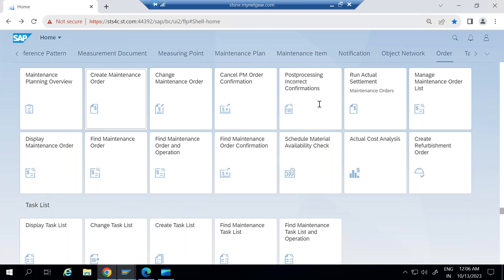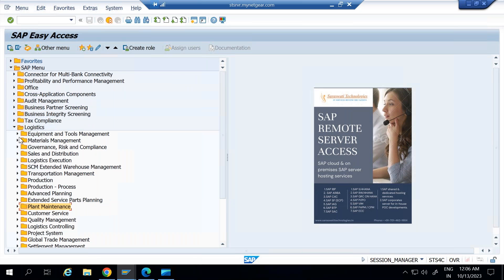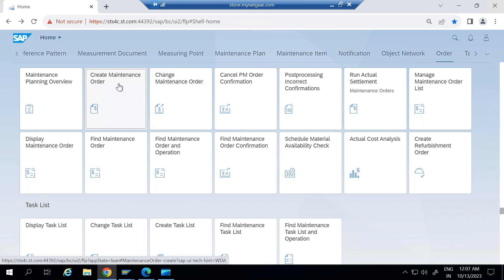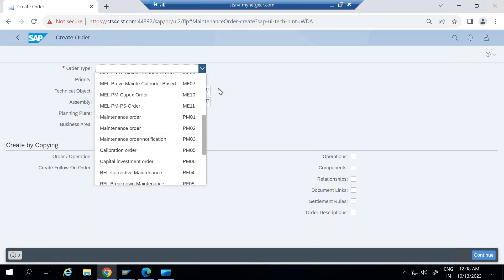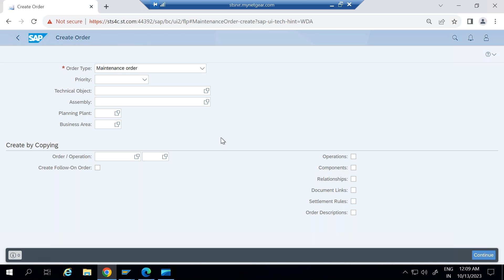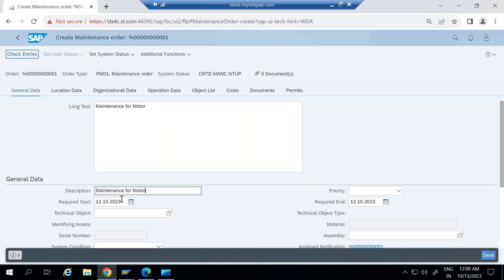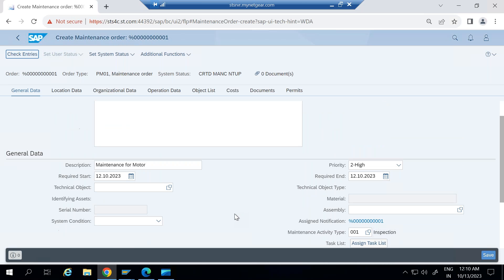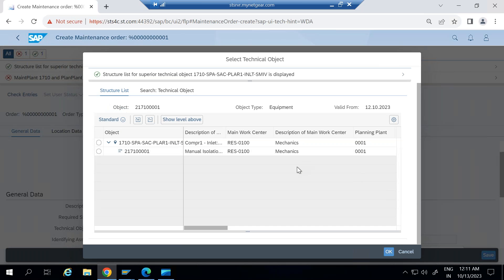How to Create PM Order in SAP PM S4HANA